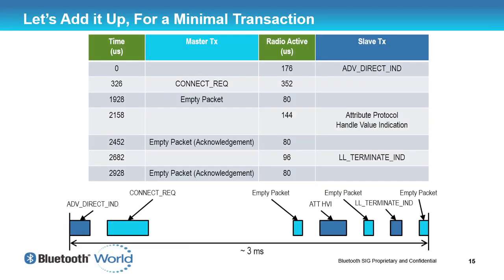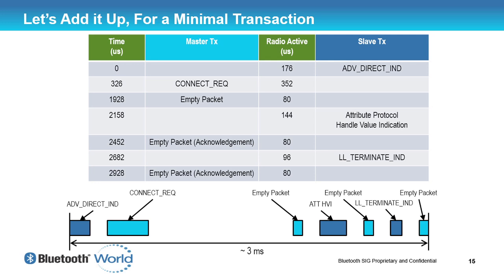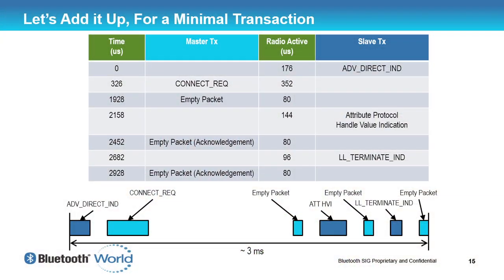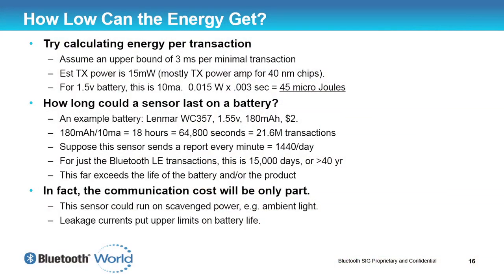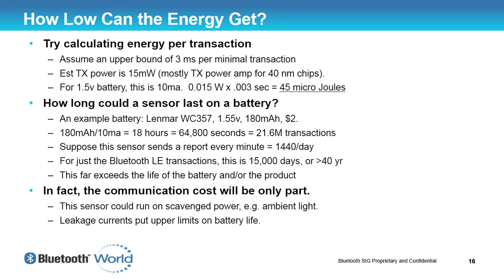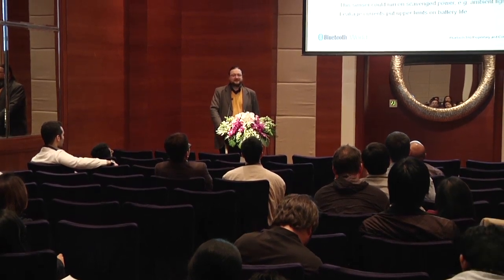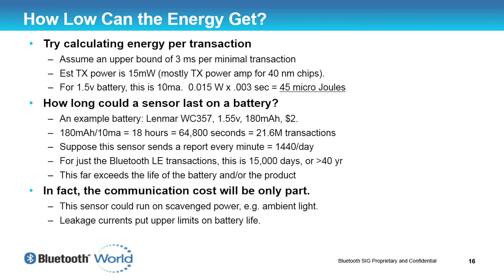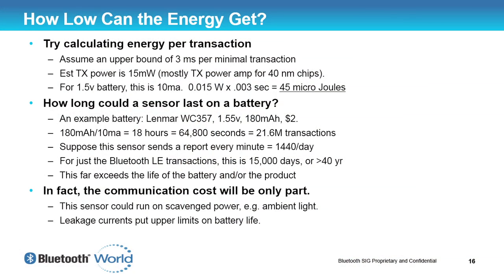Low Energy | Ch. 3 - What Are The Next Steps?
Robin Heydon from Cambridge Silicon Radio goes over the steps to creating a Bluetooth Low Energy product. Recorded from Bluetooth World 2013.